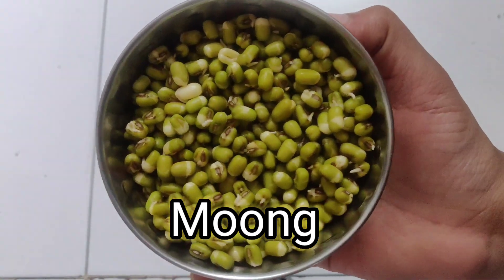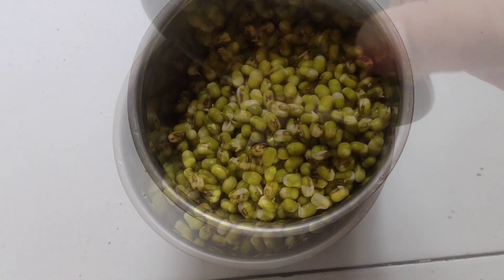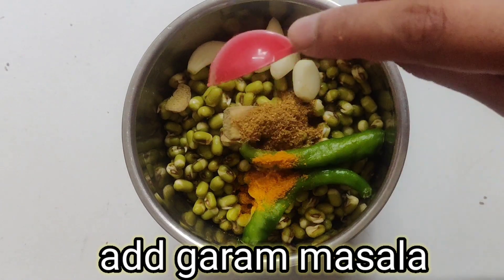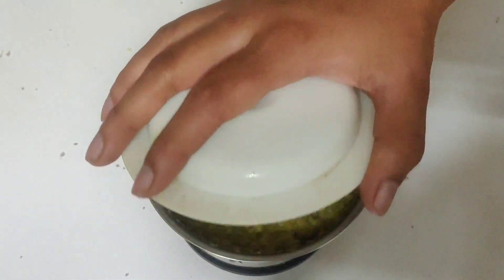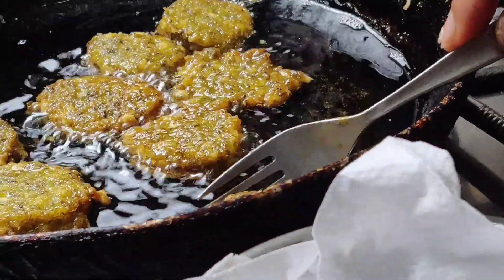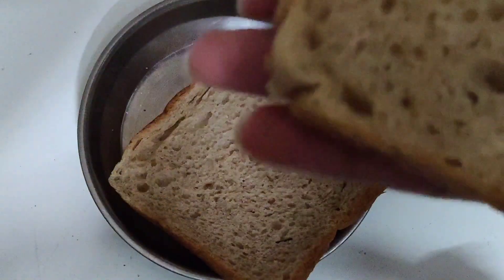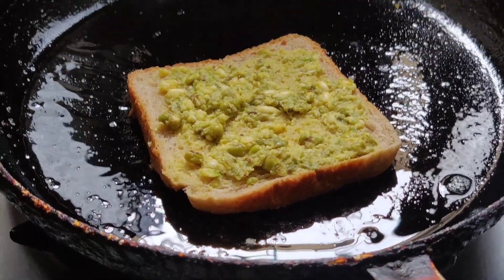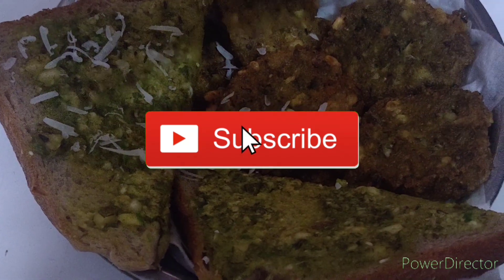Green Moong Pakoda & Green Moong Toast